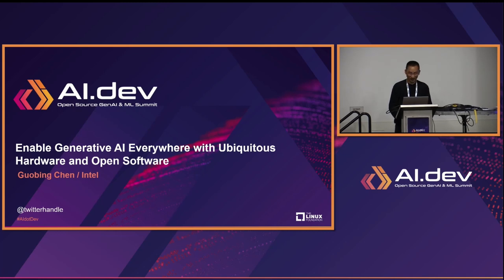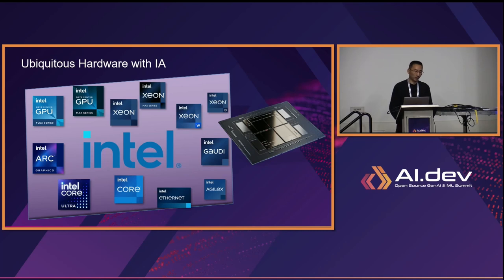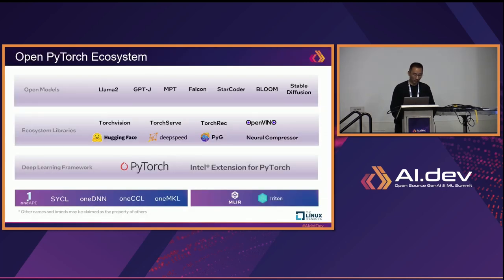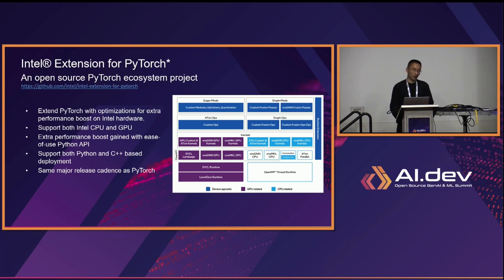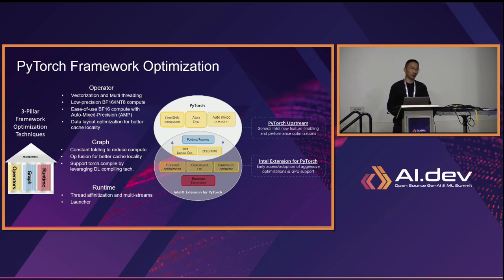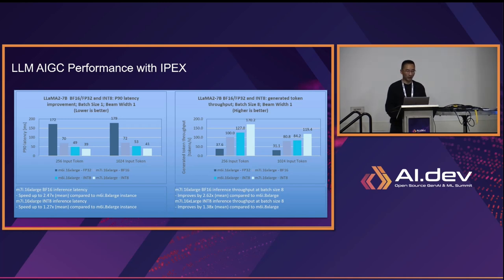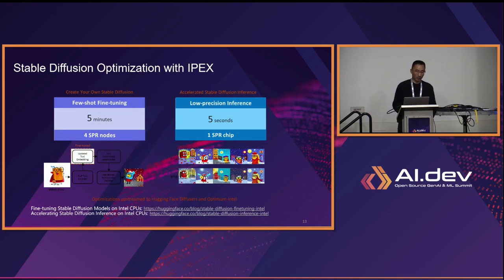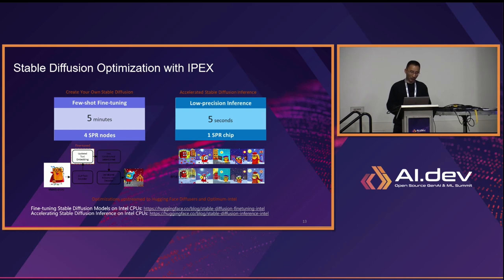Enable Generative AI Everywhere with Ubiquitous Hardware and Open Software - Guobing Chen, Intel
Generative AI like Large Language Models (LLM) usually require both massive memory and computation resource due to their incremental larger model size. However, by our comprehensive analysis, there are a set of optimization opportunities for most of the LLM models which can greatly reduce their inference latency, typically including low precision inference via bfloat16/INT8/INT4, Flash Attention and Efficient Attention in scaled dot product attention (SDPA), optimized KV cache access, Kernel Fusion such as RoPE, scale up/out model inference on multiple devices with Tensor Parallel, etc.

We implemented these optimizations within PyTorch and Intel Extension for PyTorch, and our experiment on a typical CPU server with two 4th generation of Intel Xeon Scalable Processors shows that we can achieve